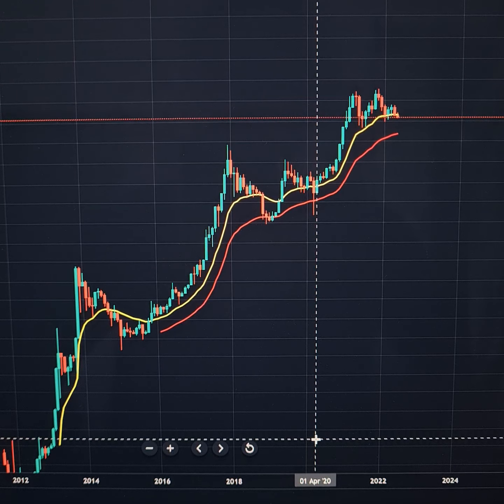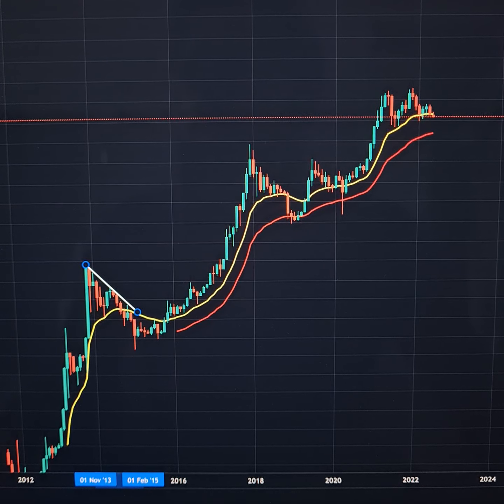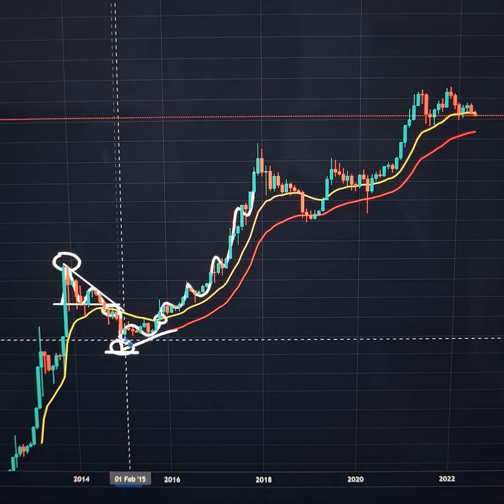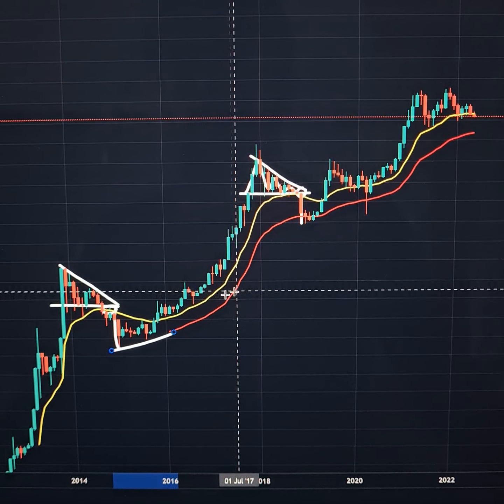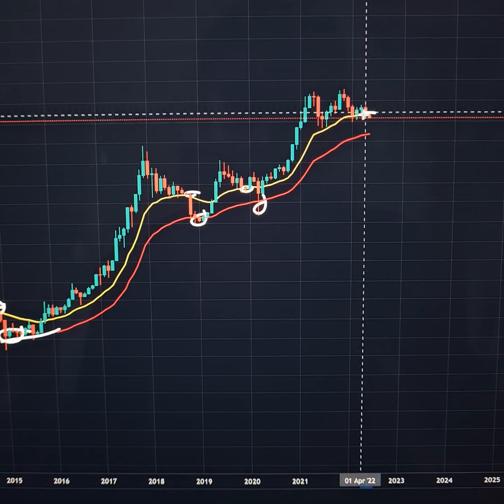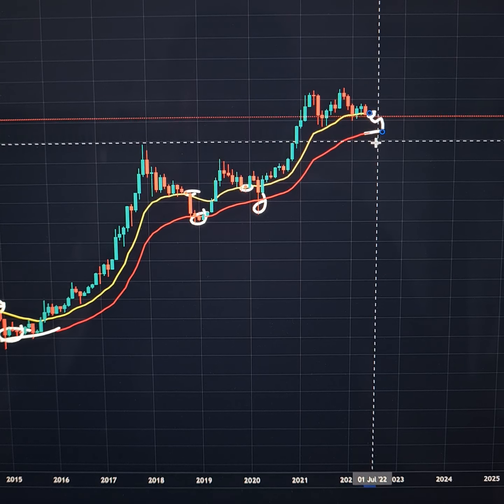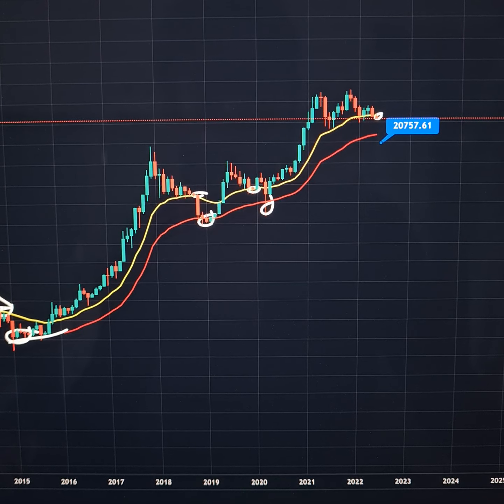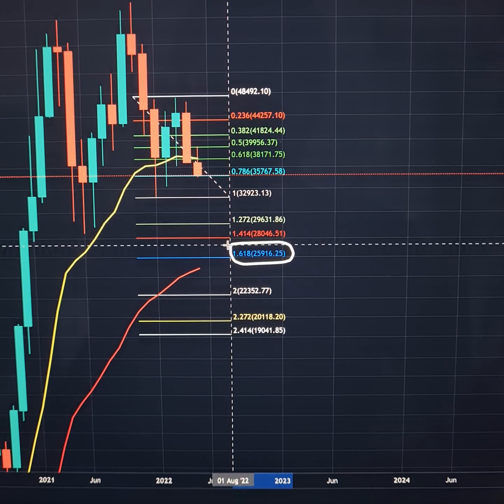BITCOIN CRASHING!? WHY?! BEARS IN CONTROL 🤷🏼‍♂️ WHEN BULL? 👀🥵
bitcoin ta update. hope you enjoy! not FA!